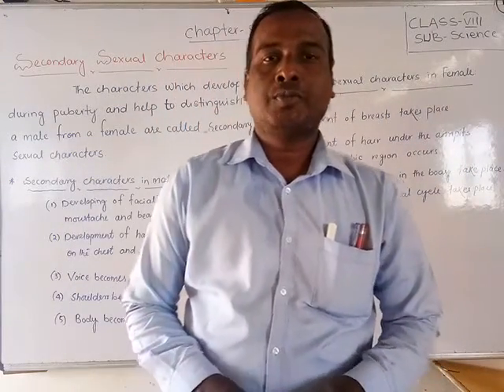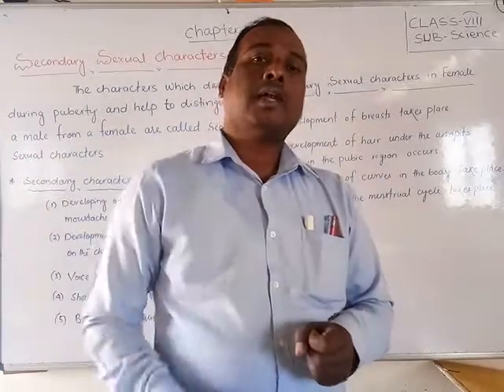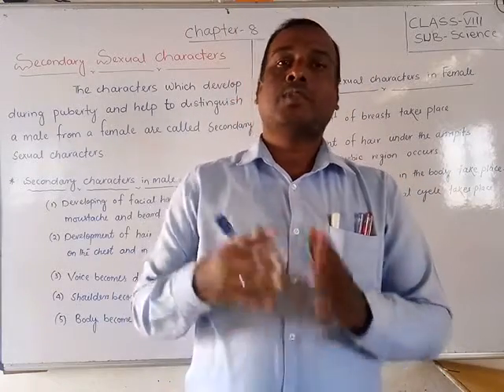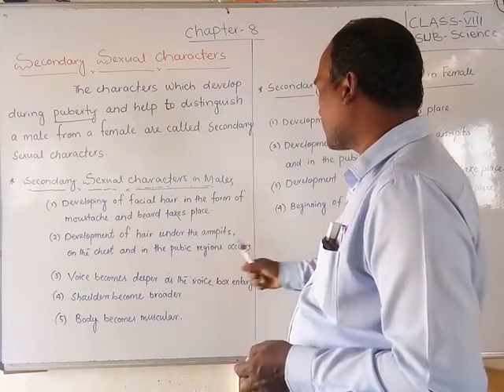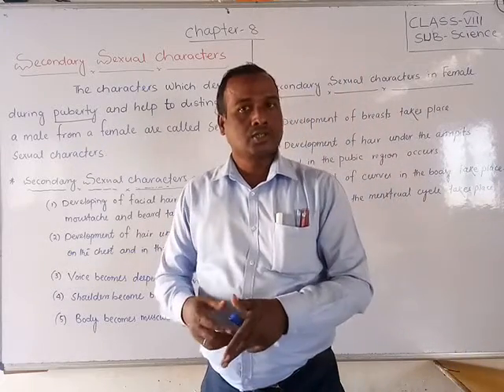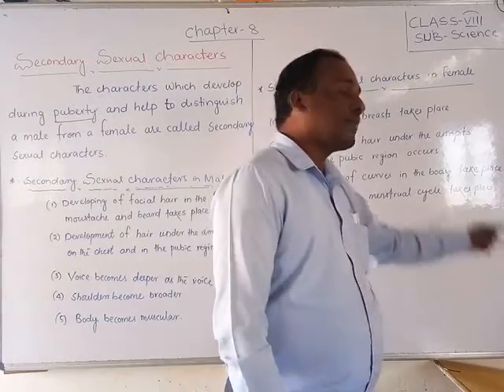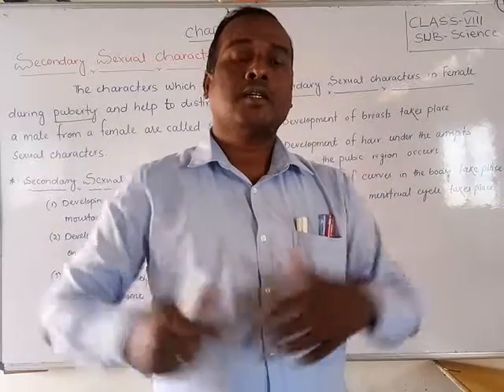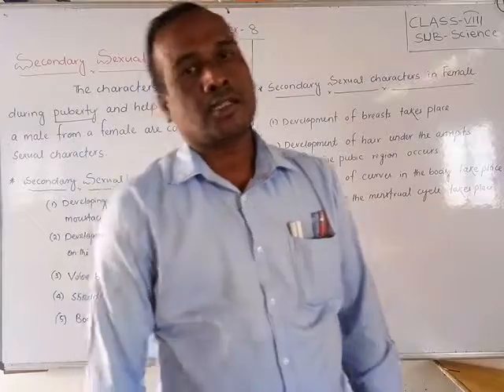L.B.S.School Bariki sir-8th science chapter-8 Video-11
Bariki sir
class-8th
Sub-Science
chapter-8
Video-11